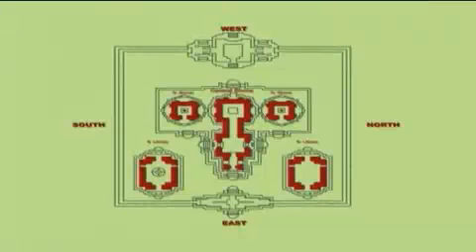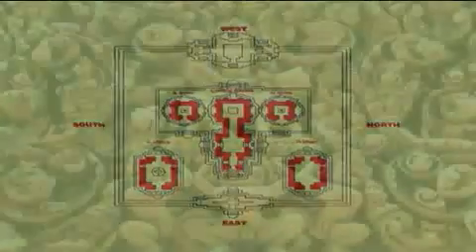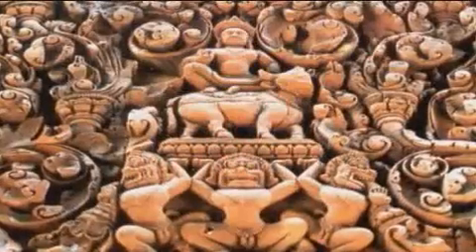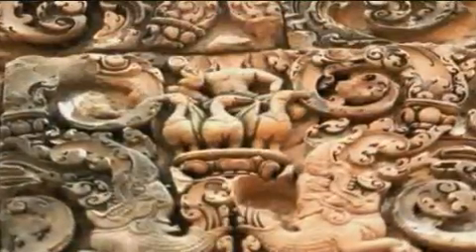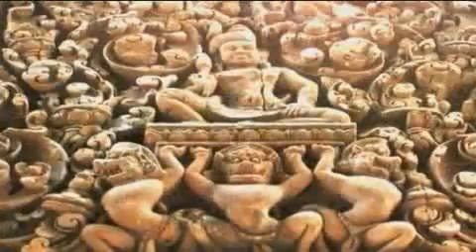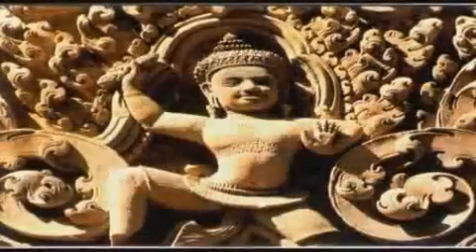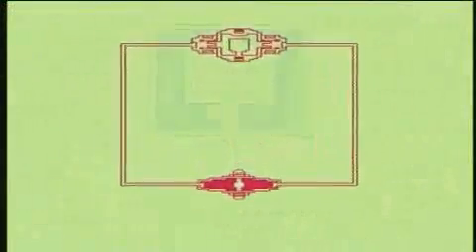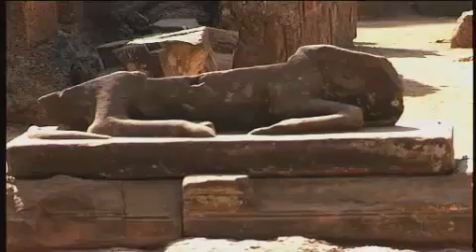I love my culture, Khmer Culture. Banteay Srei Temple, Kingdom of Wonder#5